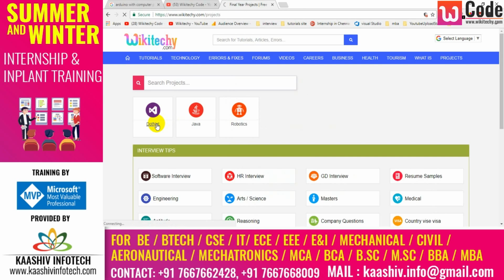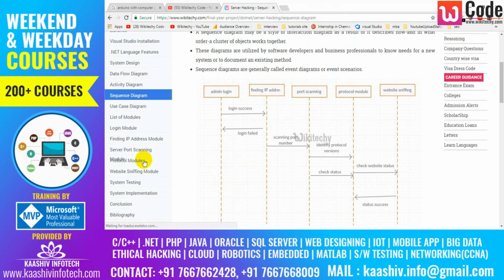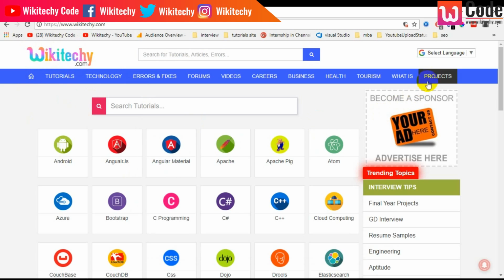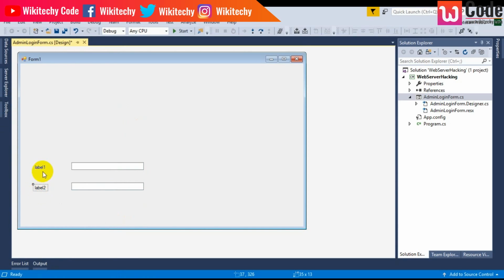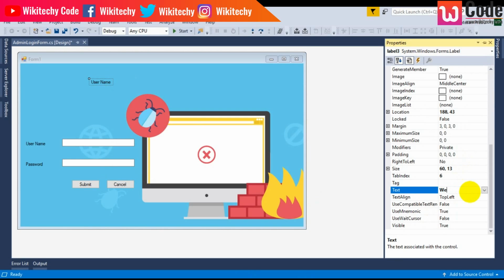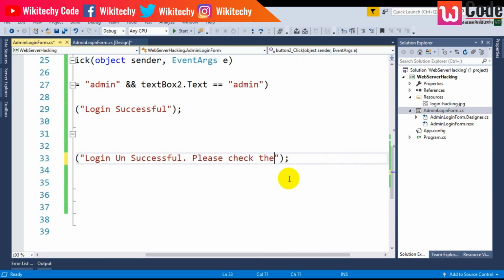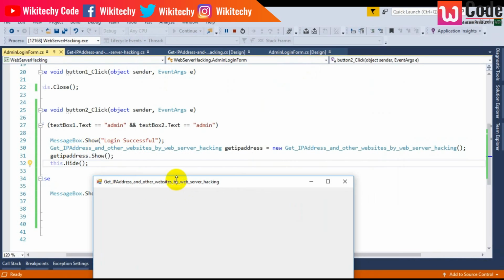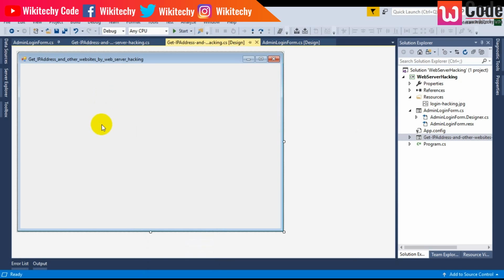kaashiv infotech student review - Server Hacking Project - Introduction in English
kaashiv infotech student review Server Hacking is an attempt to exploit a computer system or a private network inside a computer. Google hacking, is a computer hacking technique that uses Google Search and other Google applications to find security holes in the configuration and computer code that websites use.